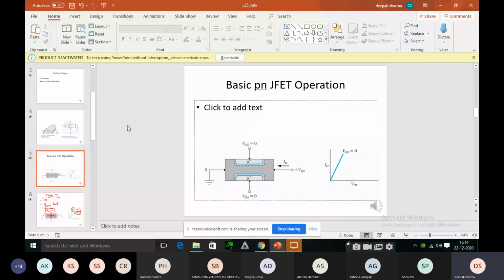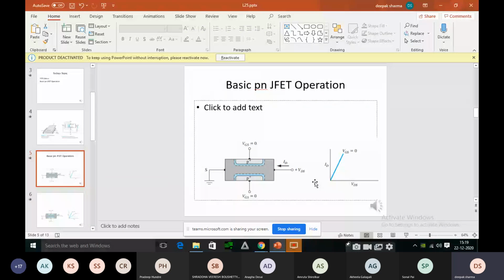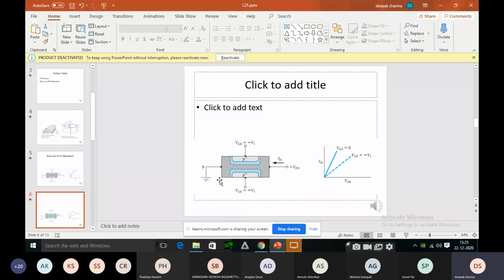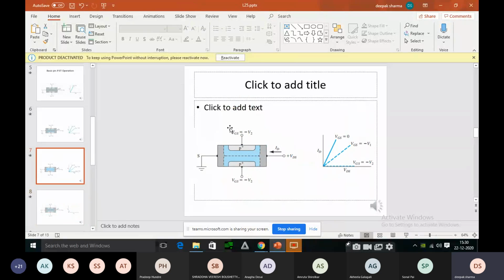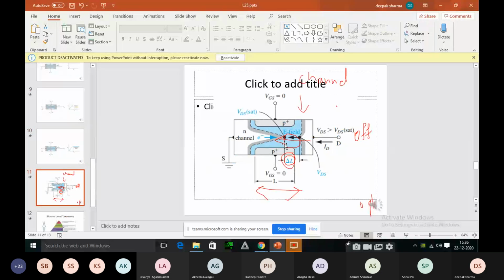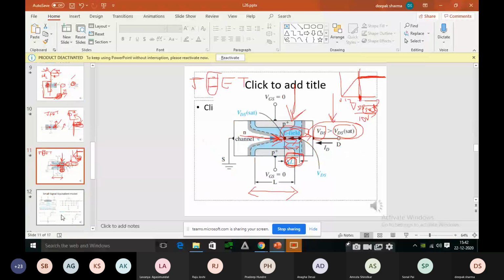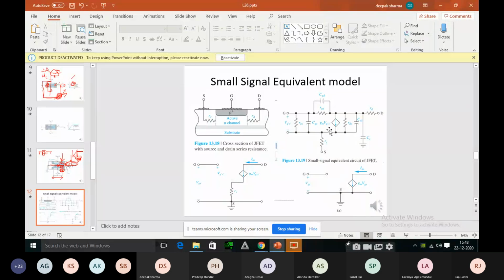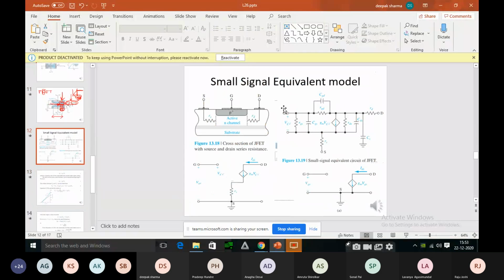ELECTRONIC DEVICES 18EC33 revision1